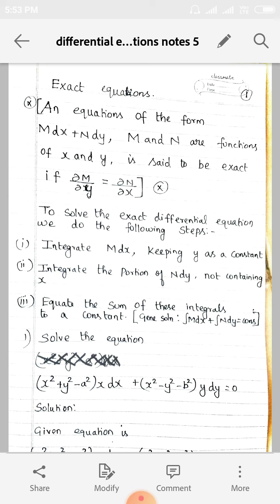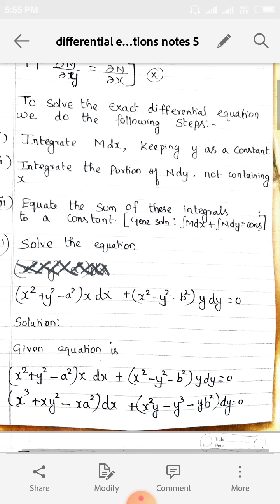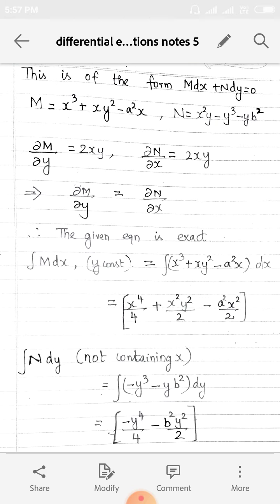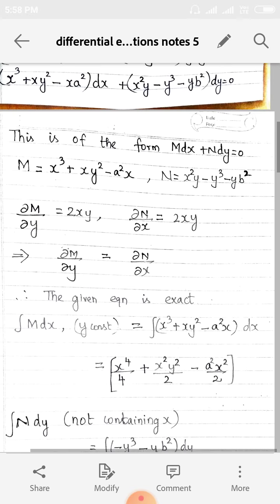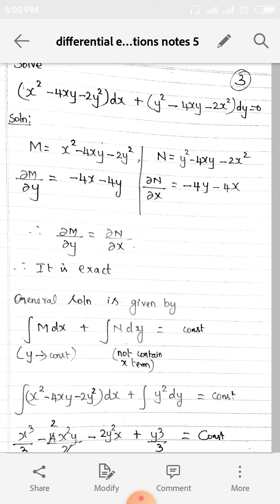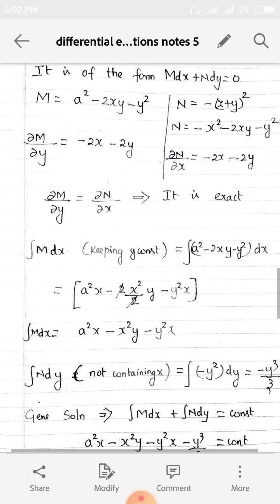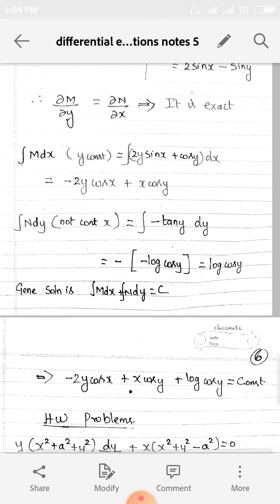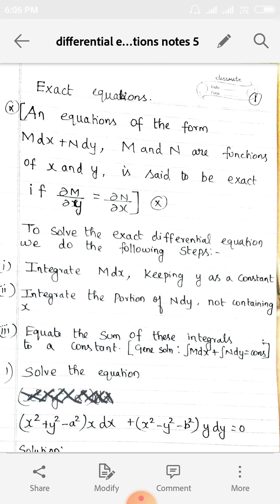Differential equations notes 5 videos